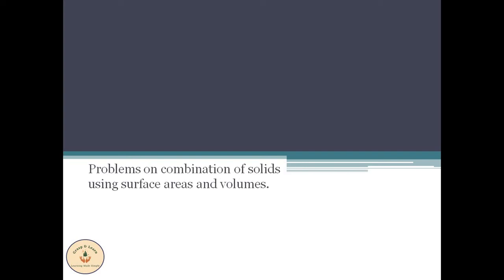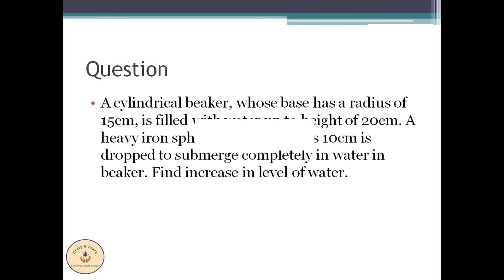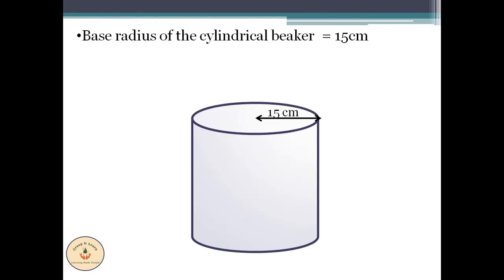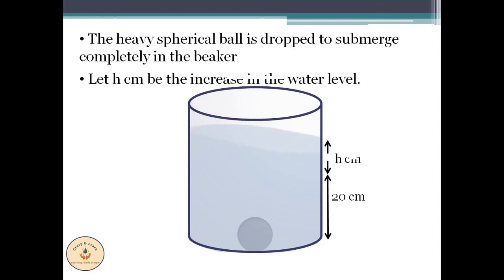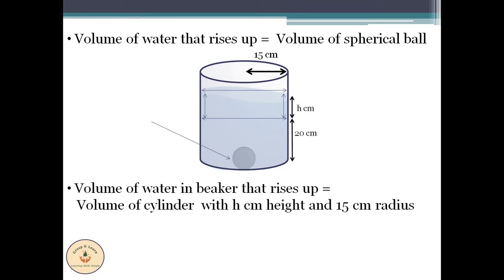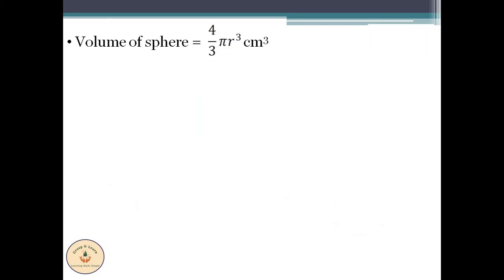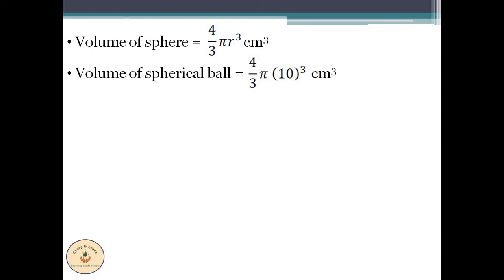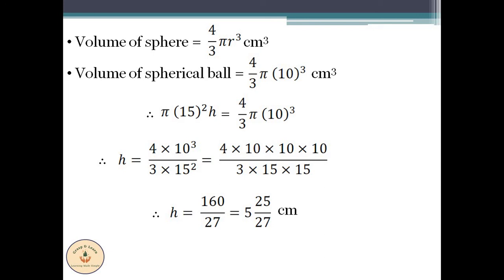A cylindrical beaker is filled with water. A heavy spherical iron ball is submerged in to it.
A cylindrical beaker, whose base has a radius of 15cm, is filled with water up to height of 20cm. A heavy iron spherical ball of radius 10cm is dropped to submerge completely in water in beaker. Find increase in level of water.

A question from 10th ICSE Mathematics syllabus. An example on combination of solids using principles of surface areas and volumes. Useful for students from 8th to 12th std. Also useful for aptitude related entrance exams.